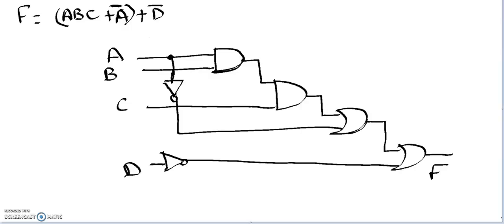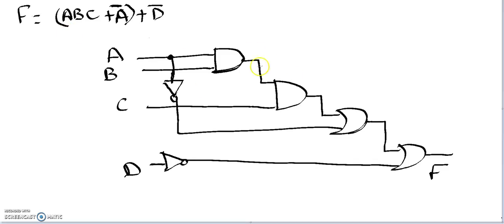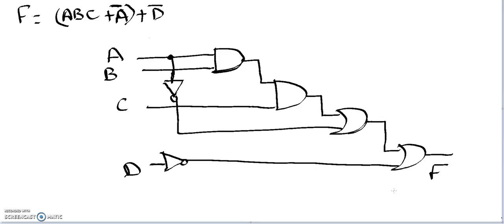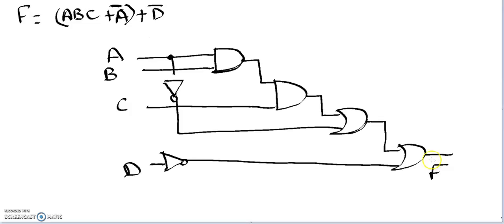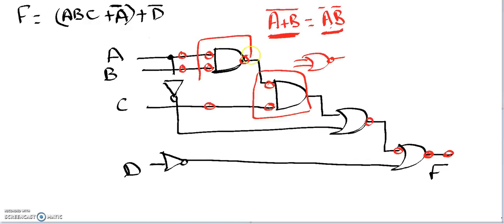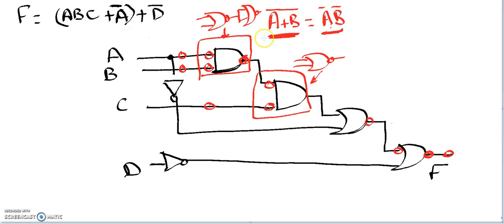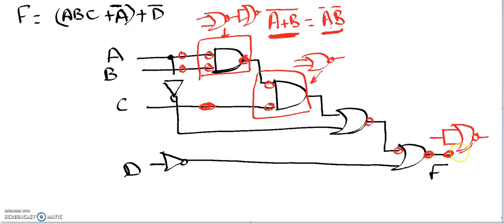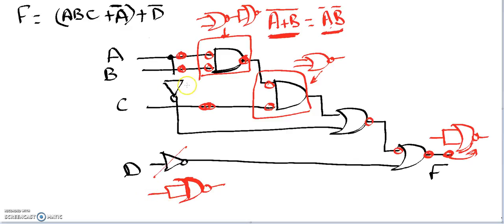NOR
How to implement a schematic using NOR gates only